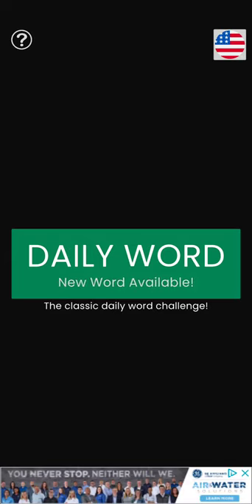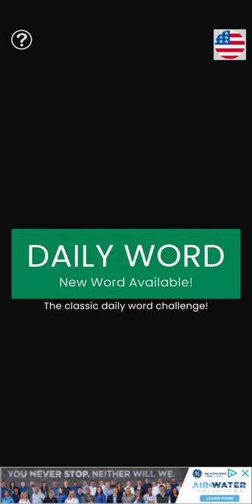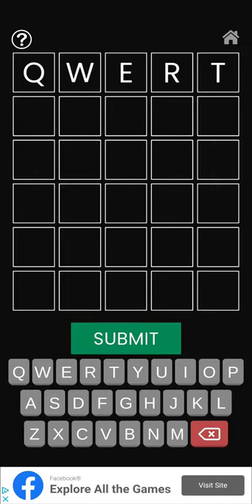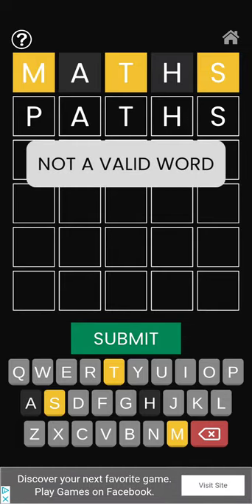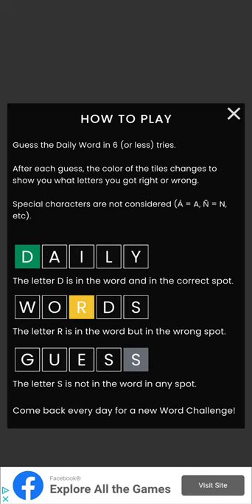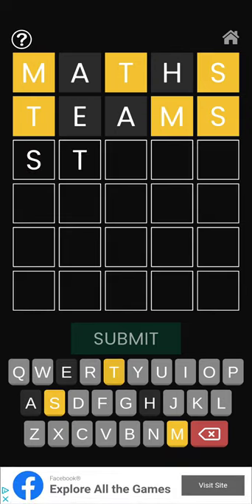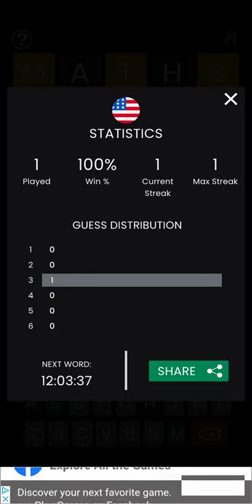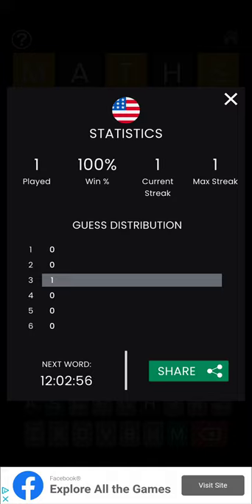WORDLE: DAILY WORD CHALLENGE | Is It Easy? Is It Fun? *different game*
Several people brought it to my attention that there is more than one version of Wordle, and it might be the DAILY WORD CHALLENGE that everyone is talking about, not the regular WORD SEARCH that I played yesterday. So, of course I had to check out this other Wordle! Was it easy? Was it fun? Watch and find out!
Thank you to everyone who let me know about this version. ❤